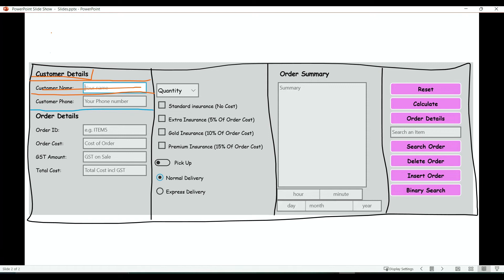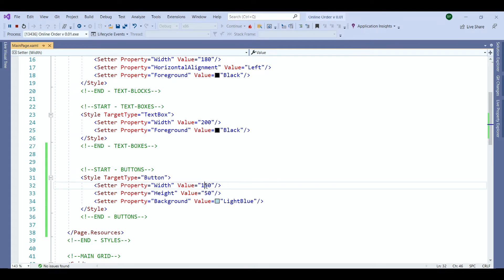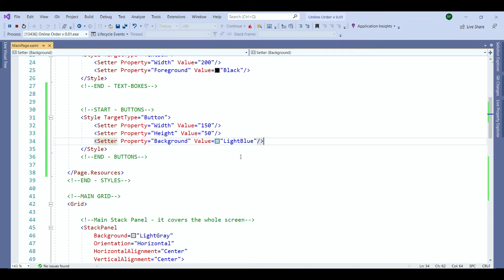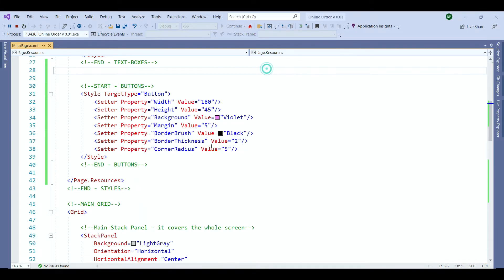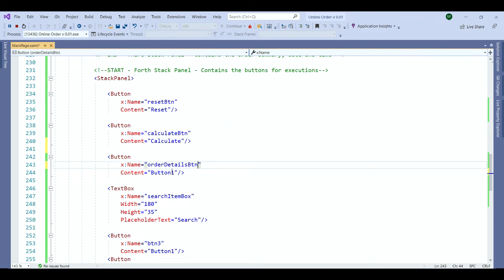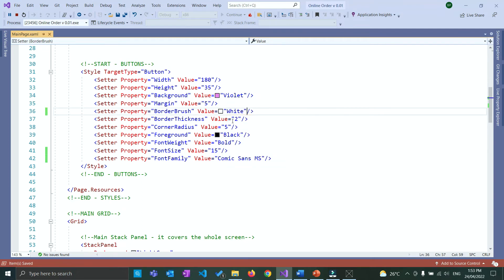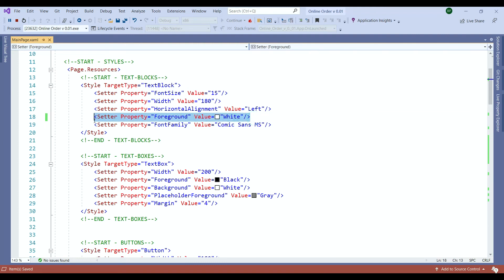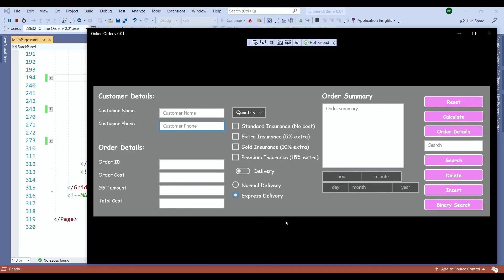How to add button to C# XAML file in Visual Studio | With examples | 2022 | Part 10 UI & Buttons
In this video series, we will build an Online Order Application using C#.

In this video, we will learn how to add buttons to XAML file, and we will be finishing the UI and prepare our work for coding.

The videos' level is suitable for beginners who have no prior knowledge in C# or programming.
We learn:
- Try and Catch
- Sequential Search
- Validation
- Binary Search
- Insert
- Delete
- Arrays
- XAML
- UI

Behzad from Code Simplifier Coding School aims to make programming fun and easy to learn.